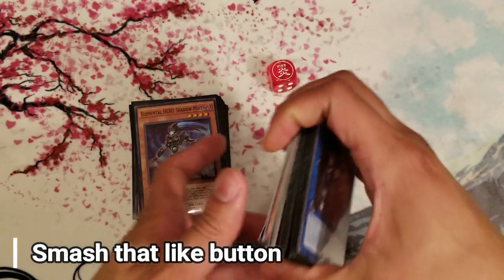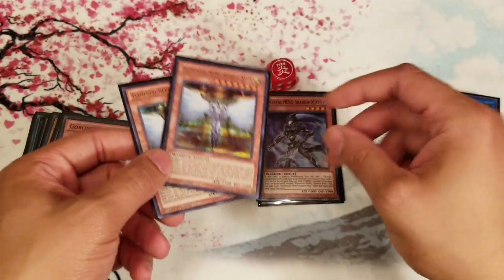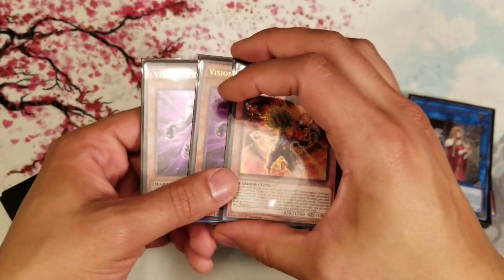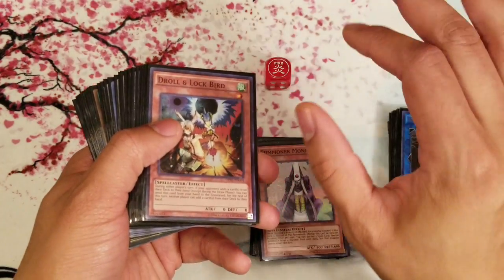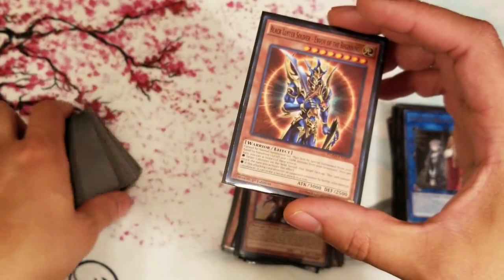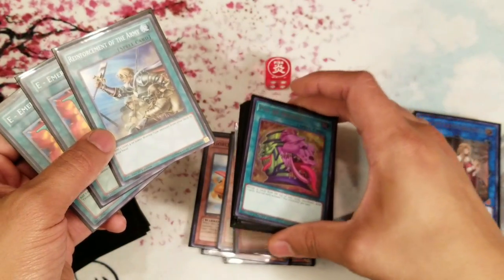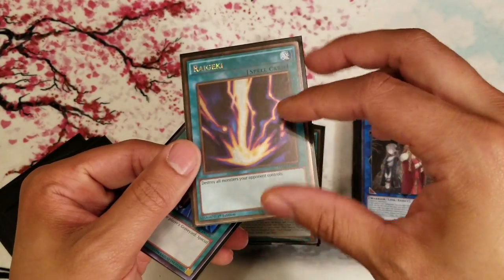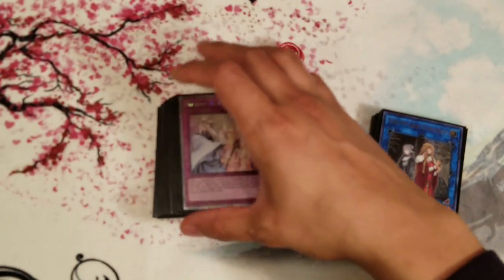Masked Hero Deck Profile - Post February 5th 2018 Format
Masked Hero Deck Profile - Post February 5th 2018 Format : In this video i will be going over my masked hero deck post the February 2018 banlist.